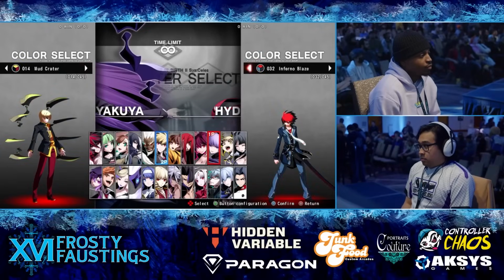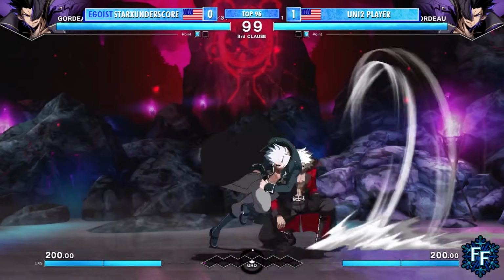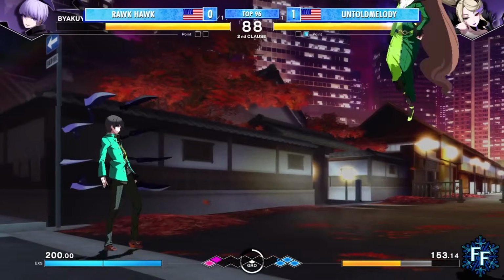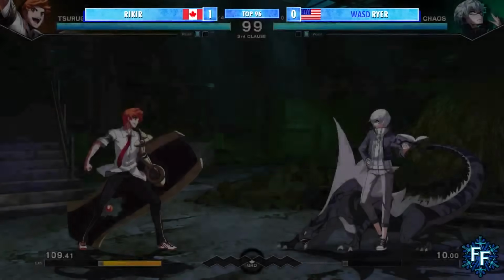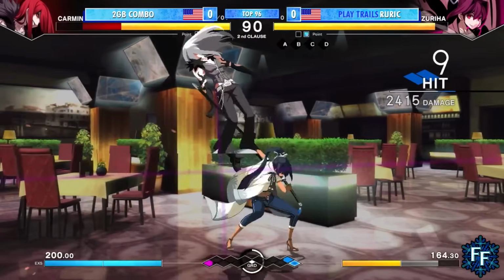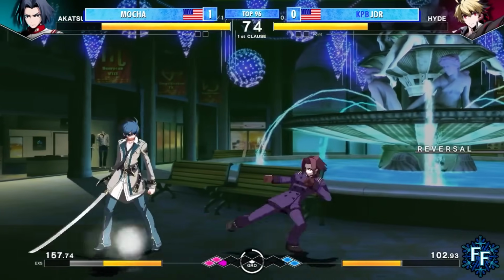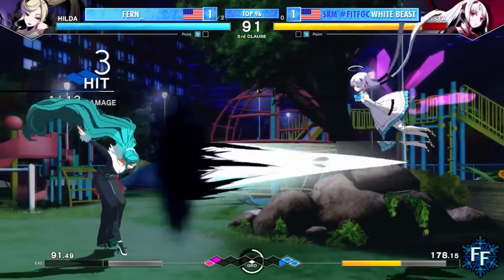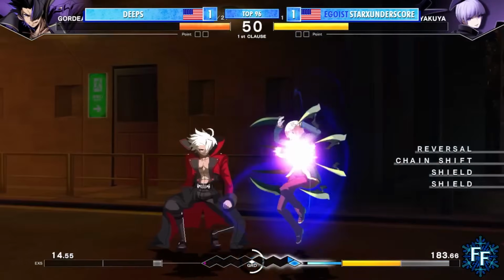Frosty Faustings XVI 2024 UNI2 TOP 96 (Hilda Gordeau Tsurugi Akatsuki Vatista) Under Night In Birth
TNS is finally hosting our own in-person event, TNS 9.

Match Timestamps:
0:00 BigBlack (Byakuya) vs. JDR (Hyde)
4:41 StarXunderscore (Gordeau) vs. UNI2 player (Gordeau)
10:40 twang (Akatsuki) vs. Shining Spear (Londrekia)
14:07 RawkHawk (Byakuya) vs. UntoldMelody (Hilda)
23:22 Rikir (Tsurugi) vs. Ryer (Chaos)
29:27 Salty (Akatsuki) vs. BigBlack (Byakuya)
35:22 2GB Combo (Carmine) vs. Ruric (Yuzuriha)
40:32 UNI2 player (Eltnum) vs. Defiant (Londrekia)
45:13 mocha (Akatsuki) vs. JDR (Hyde)
48:23 fern_ (Hilda) vs. White Beast (Vatista)
57:40 deeps (Gordeau) vs. StarXunderscore (Gordeau, Byakuya)